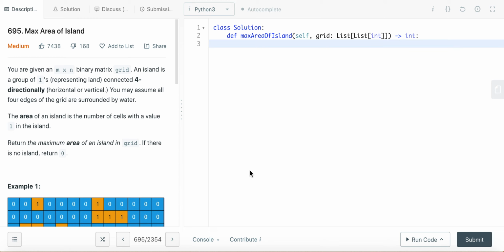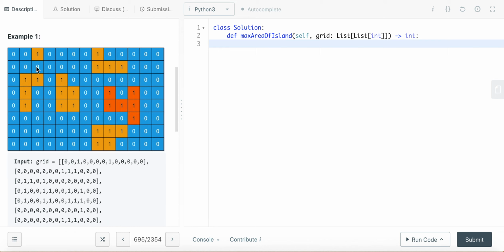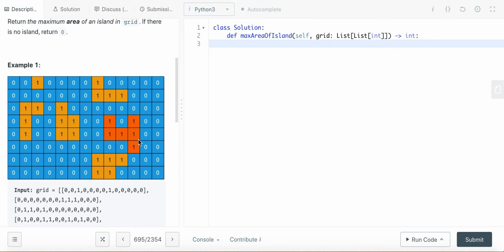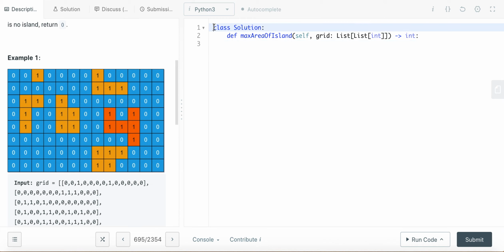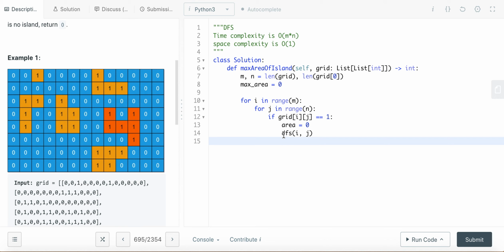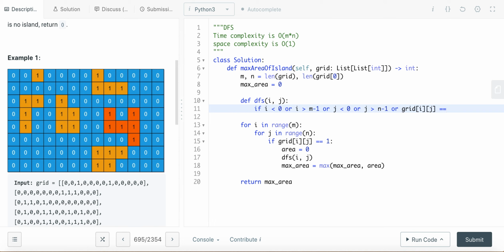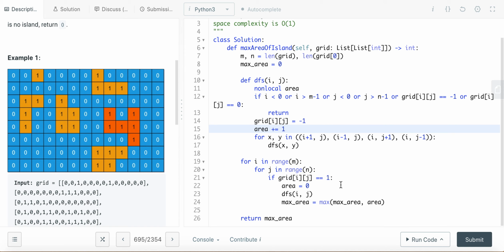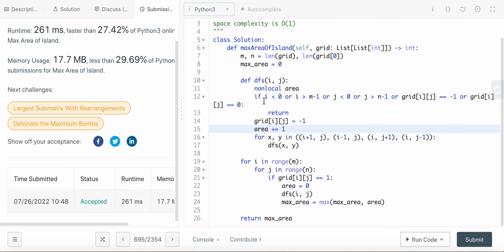Max Area of Island - Leetcode 695 - DFS - Python